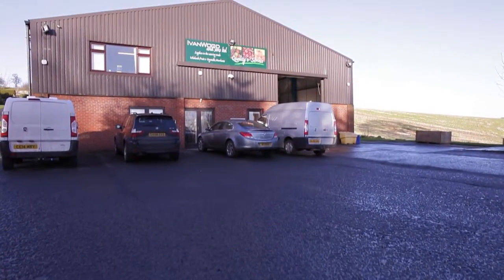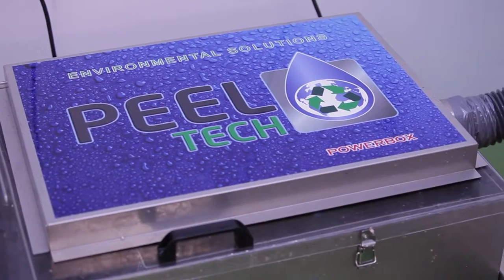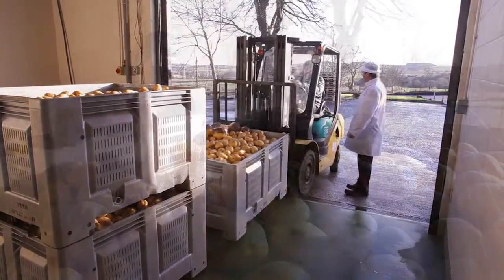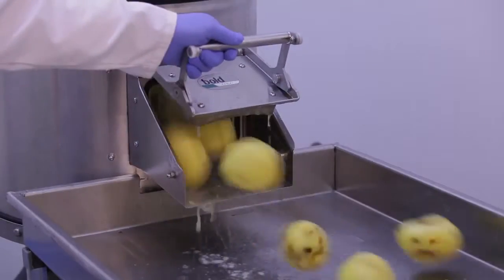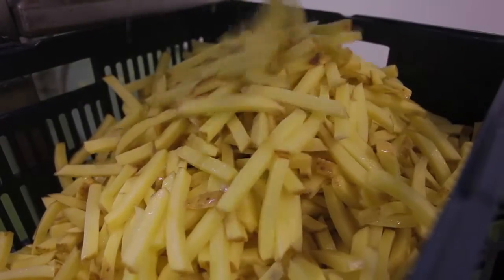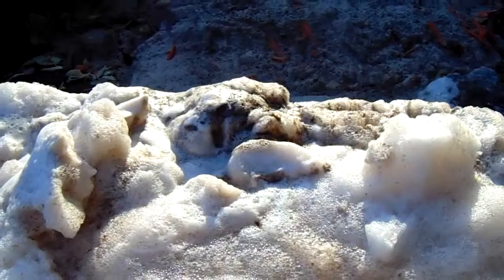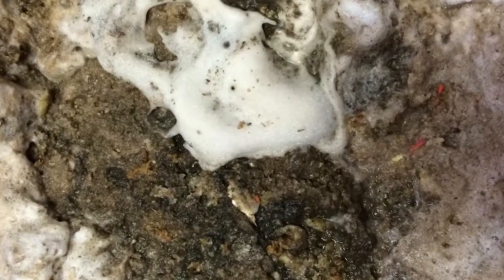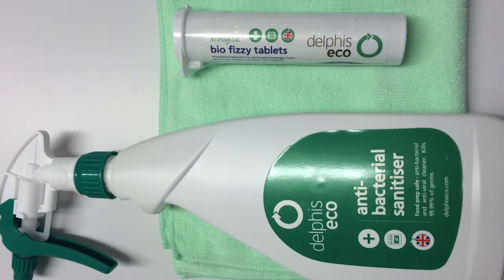Peel Tech Ltd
Peel Tech Ltd, from Ballingry in Fife speak to NetRegs about how they developed a small scale potato waste-water treatment & starch recovery process. All companies undertaking potato processing such as fish and chip shops will be required to restrict their discharges to sewer. Staff talk about their efforts towards circular recycling and their work with Edinburgh Napier and Abertay Universities to build new circular biomass and circular recycling processes.

Awards:
Scottish Knowledge Exchange Awards, 2017
Fife Business Awards - Success Through Innovation, 2015
VIBES Award Winner, 2014, 2018

NetRegs is a partnership between the Scottish Environment Protection Agency and the Northern Ireland Environment Agency which provides free, web based, sector-specific guidance on environmental compliance and improvement to SME's.

Access 'must know' environmental guidance anywhere on your mobile device via our App